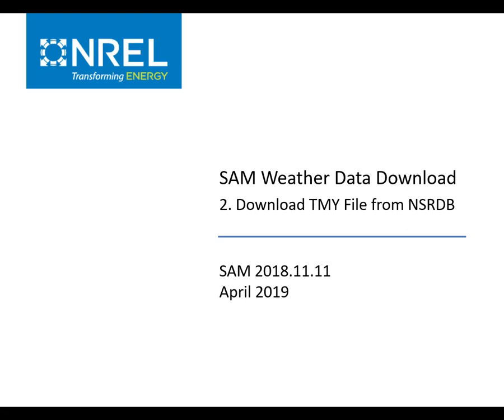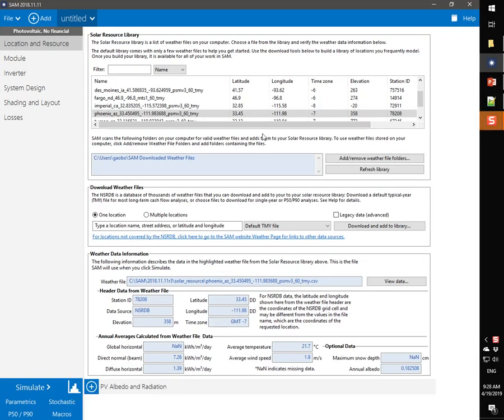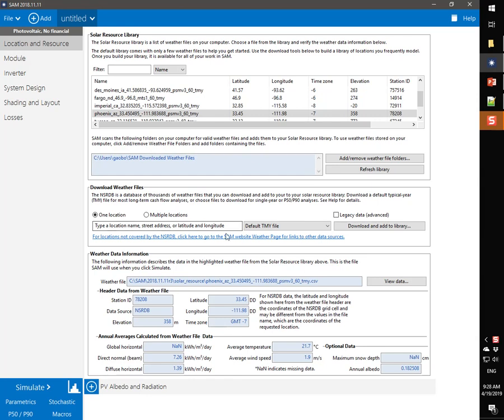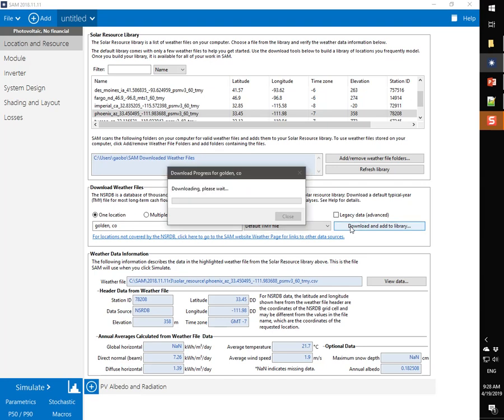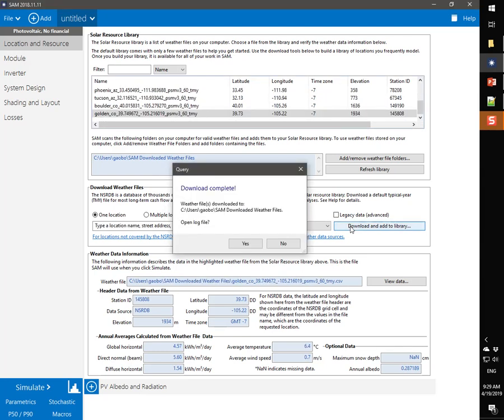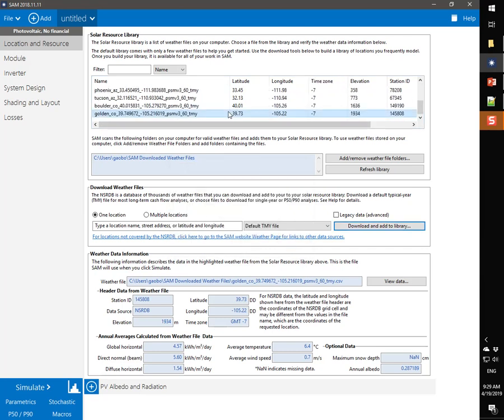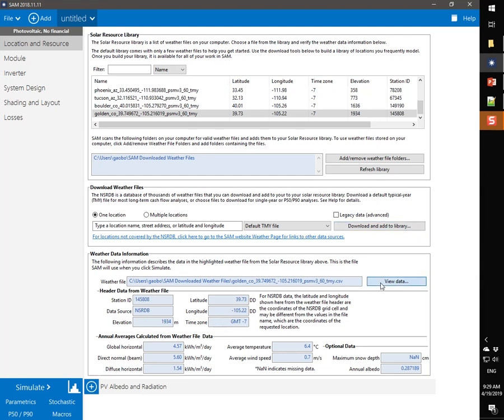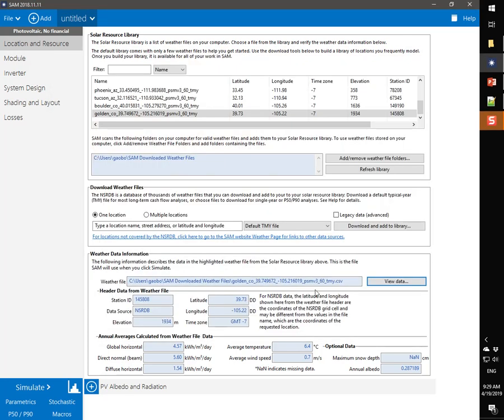Download TMY File from NSRDB in SAM 2018.11.11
Short demonstration of how to use SAM To download a typical meteorological year file (TMY) from the NREL National Solar Radiation Database (NSRDB)